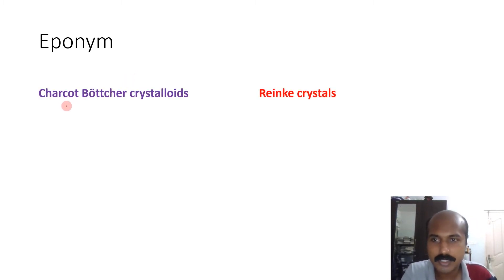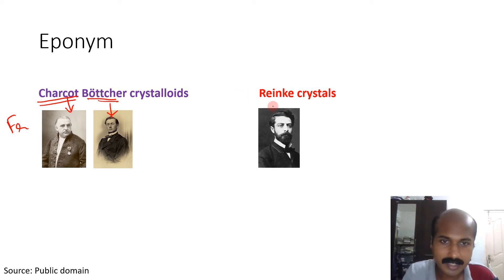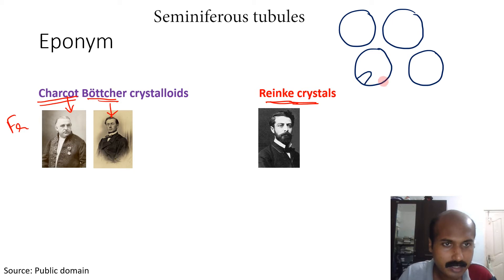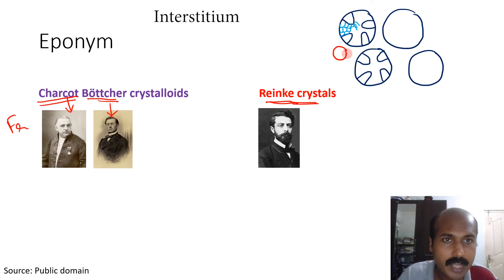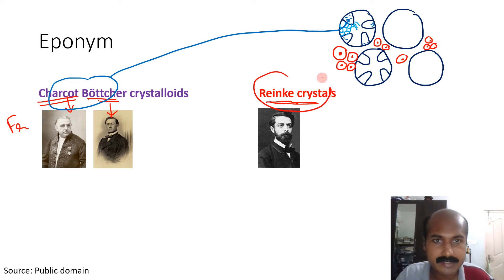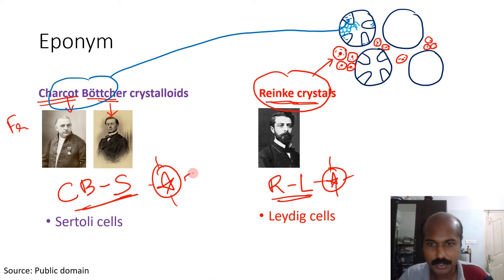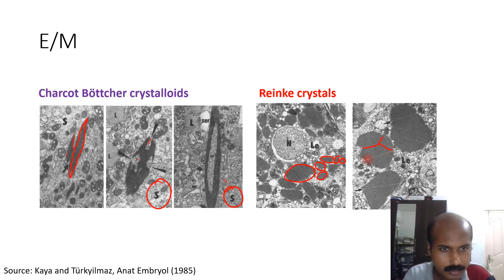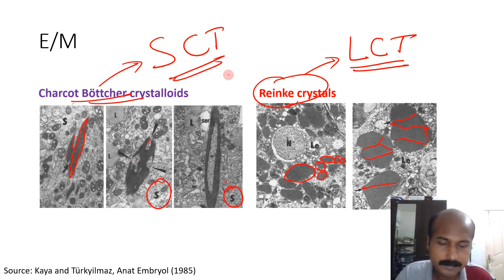Charcot–Böttcher | Reinke | Microscopic Testicular Crystals || Air Anatomy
Microscopic 'testicular crystals' are discussed in this short video